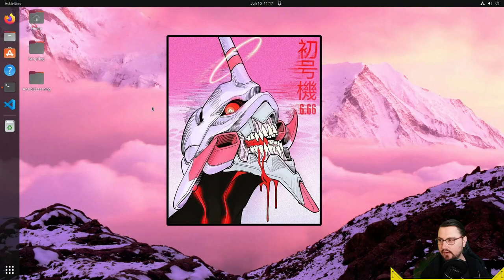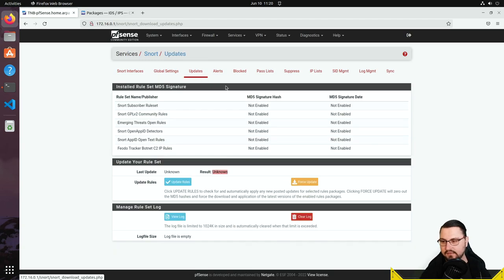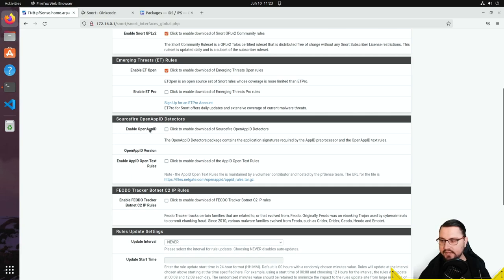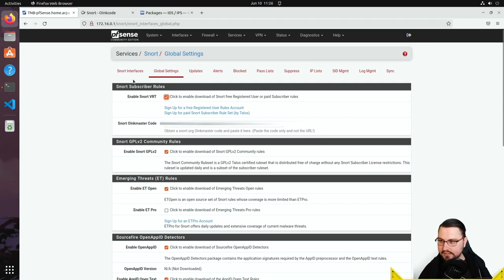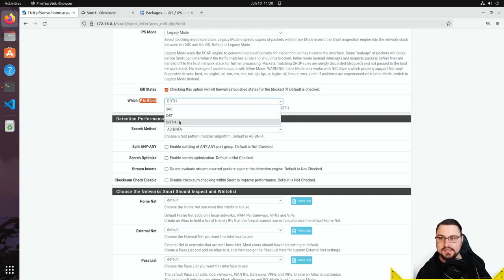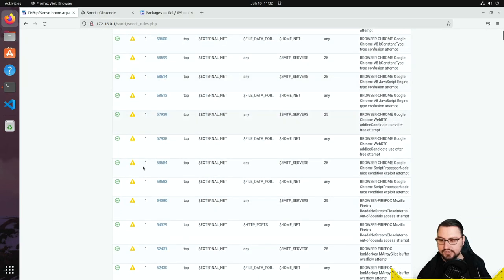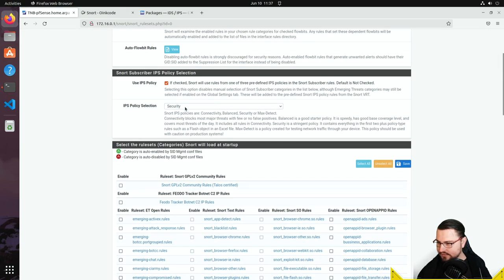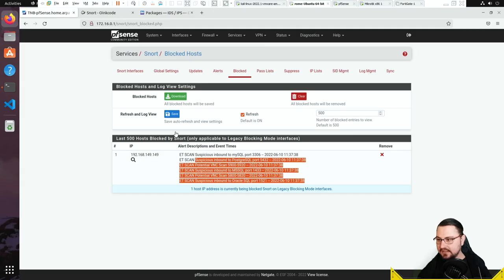pfSense + snort is AWESOME, quick look at IPS/IDS (For Free)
Hey there guys, so my journey into pfSense continues where I have played around with some of the IDS/IPS functionality on it to see how easy this may be to configure and get working. So this tutorial will just be showing you how to install the snort package and how to perform a very basic configuration of it to start your own IDS/IPS journey.

I highly recommend reading the documentation from pfSense & snort to ensure your configurations matches your own needs. (Links in the pinned comment)

Details about the video:

Timestamps:
📕00:00 - Introduction
📕01:10 - Resource Recommendations
📕02:09 - Installing snort
📕03:40 - Configuring snort
📕18:30 - Testing snort